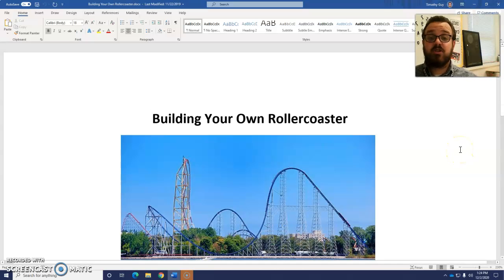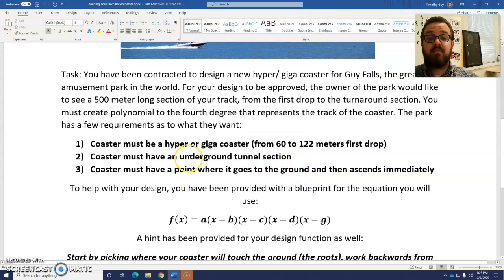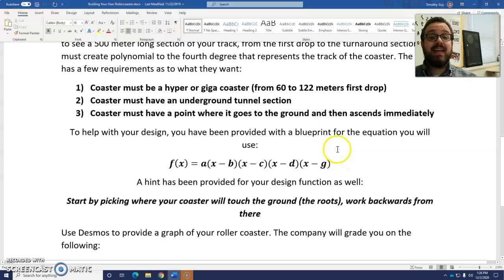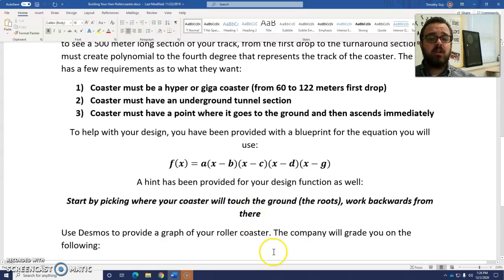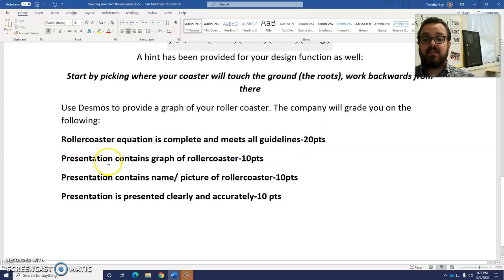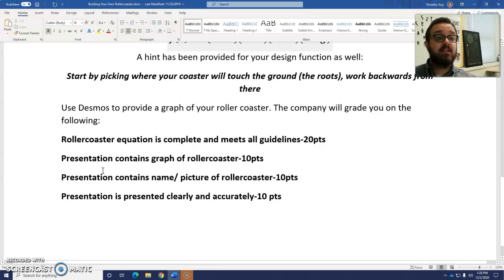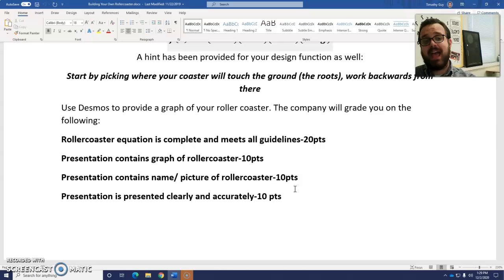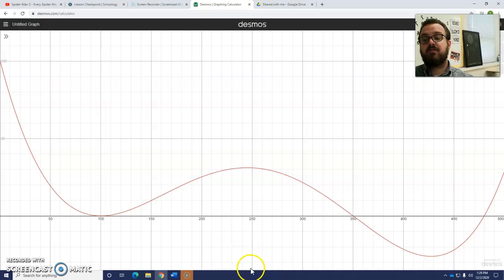coaster project 2020